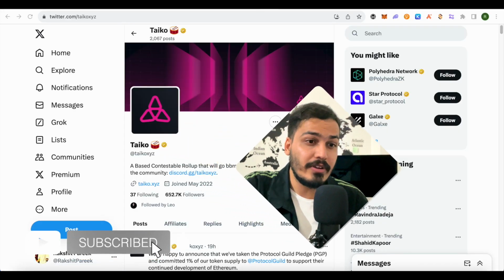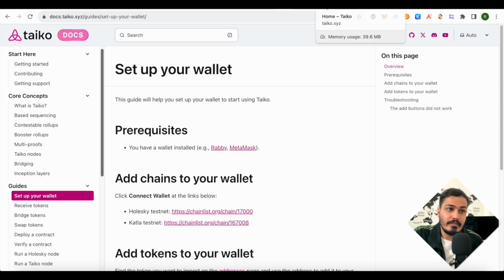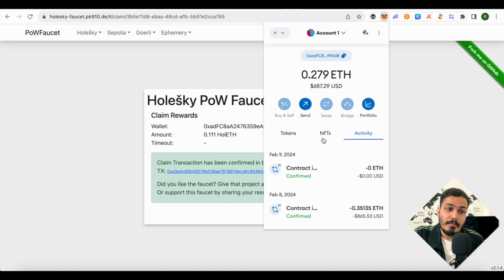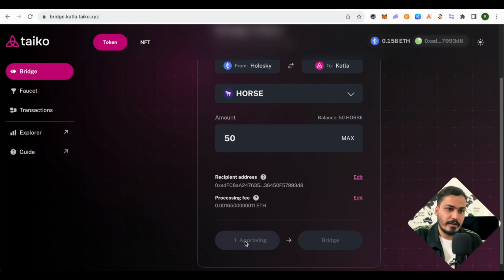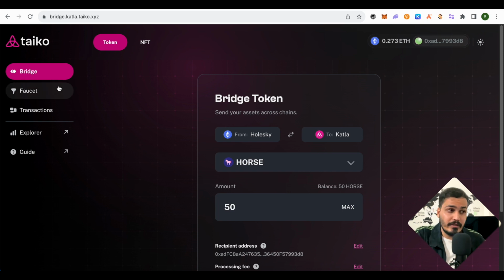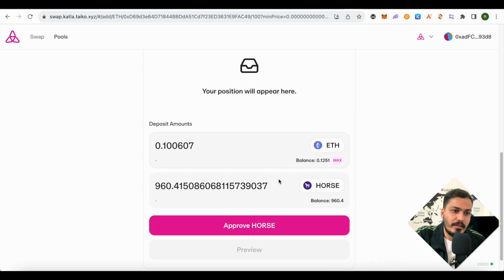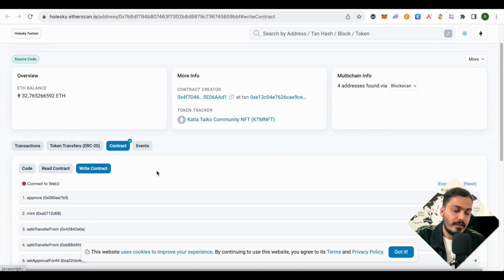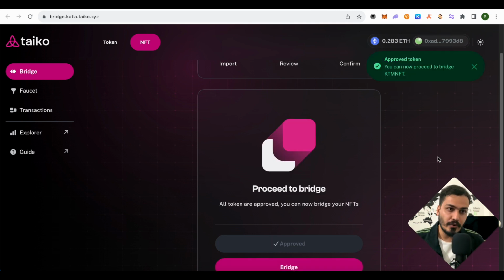Best Taiko Airdrop Guide | Bonus Activity Included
Taiko Airdrop can turn out to be huge. This video is a Taiko Testnet Airdrop Guide with step by step explanation.

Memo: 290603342